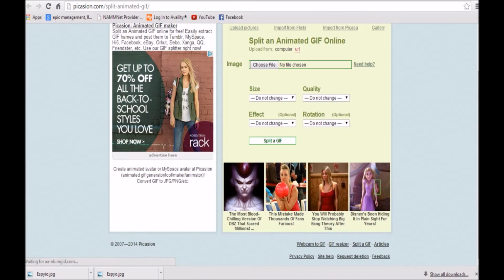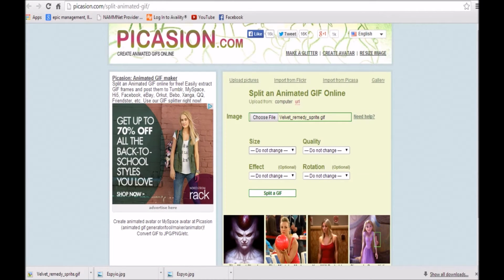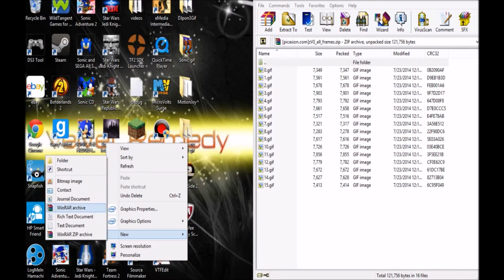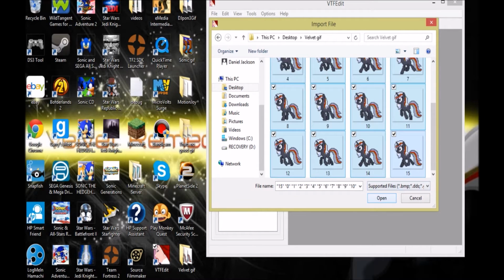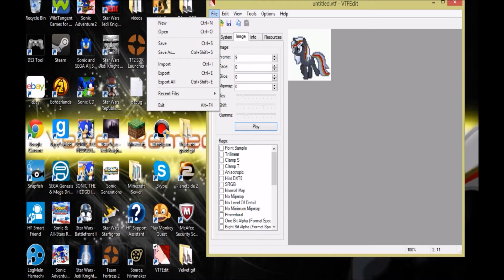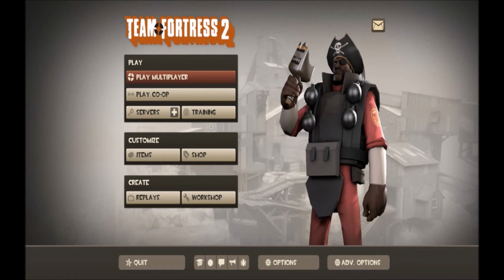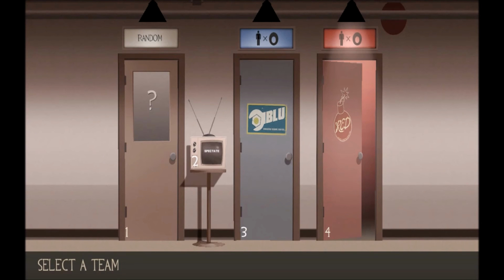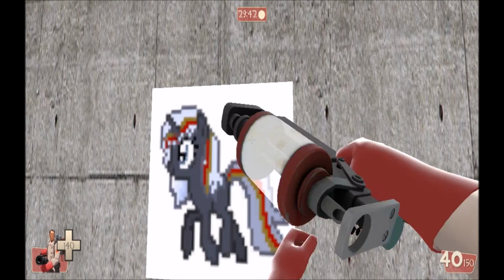How to create animated sprays in Team Fortress 2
Step 1: save an image that moves
Step 2: use the gif converter to convert your gifs (link up top)
Step 3: save all images to one folder
optional step: use photoshop, gimp, etc wand tool to make background invisible
Step 4: import all pictures into VTF edit (link up top)
Step 5: go under options and check [auto create VTM file]
Step 6: save the file under  C:\program files (x86) \steam \steamapps\common\team fortress 2\tf\materials\ vgui\logos
Step 7: start Team fortress 2 and select options/multiplayer/import spray and choose your spray
Step 8: SHOOT ANYTHING THAT MOVES... except for that...